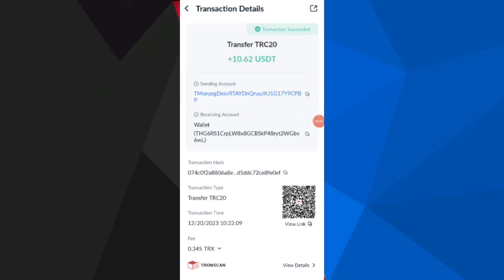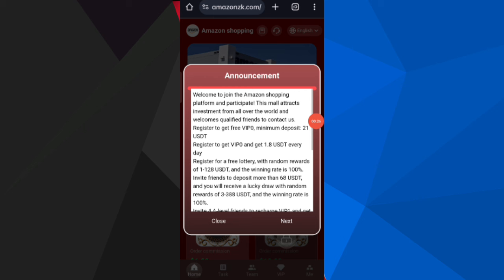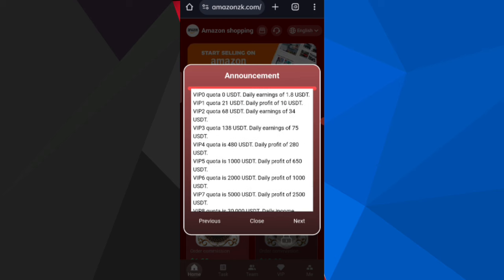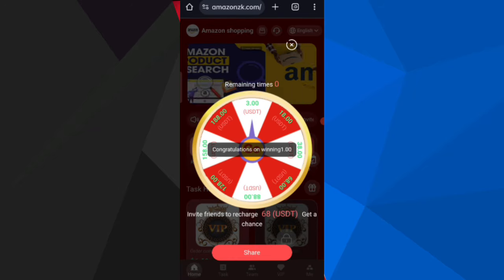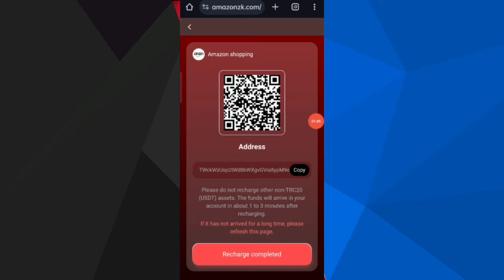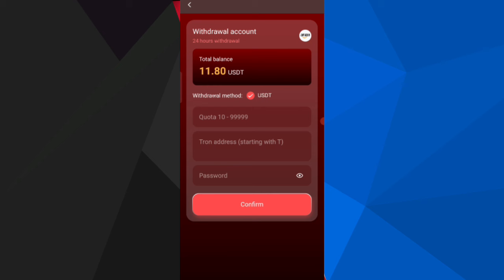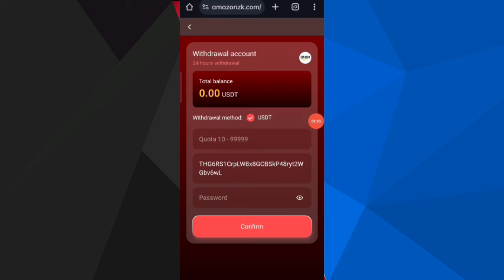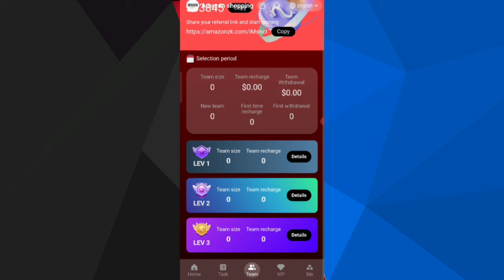Usdt mining site | New usdt earning site | today New investment site | usdt mall mining site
Amazon GPT sincerely invites people from all over the world to join in investing
and jointly contribute to economic development and the prosperity of the
cryptocurrency market. It will provide asset value-added to globa 28 users,
provide customers with comprehensive services, and establish a good reputation.

Register to get 50 USDT for free, the minimum deposit is 21 USDT, the minimum
withdrawal is 10 USDT, the website only supports USDT deposit "TRC20", 7*24
hours without time limit, the task is updated at 0 o'clock: Eastern Time

Investment and income details:
GPT0, deposit 0     USDT. and earn 1.8 USDT every day
GPT1, deposit 21   USDT. and earn 10  USDT every day
GPT2, deposit 68   USDT. and earn 34  USDT every day
GPT3, deposit 138 USDT. and earn 75  USDT every day
GPT4, deposit 480 USDT. and earn 280 USDT every day
GPT5, deposit 1000 USDT. and earn 650 USDT every day
GPT6, deposit 2000 USDT. and earn 1000 USDT every day
GPT7, deposit 5000 USDT. and earn 2500 USDT every day
GPT8, deposit 30000USDT. and earn 10000USDT every day
GPT9, deposit 100000USDT. and earn 35000USDT every day
Anyone can use their own invitation link to invite members to join the
investment,
Invitation rewards
15% for A-level members. If A-level members recharge 1,000 USDT, they can get
150 USDT.
B-level members 6%, A-level members recharge 1,000 USDT and get 60 USDT
1% for C-level members, and 10USDT for A-level members when they recharge 1,000
USDT.
Team 24-hour recharge reward
If the team deposits up to 500 USDT within 24 hours, they will be rewarded with
15 USDT.
If the team deposits up to 1,000 USDT within 24 hours, they will be rewarded
with 35 USDT.
Teams that deposit up to 2,000 USDT within 24 hours will be rewarded with 80
USDT.
If the team deposits up to 5,000 USDT within 24 hours, they will be rewarded
with 300 USDT.
If the team deposits up to 10,000 USDT within 24 hours, they will be rewarded
with 800 USDT.
There is no limit to invitation rewards. The more you invite members to invest,
the more rewards you will receive. The bonus will be directly credited to your
commission account and can be withdrawn directly.

Invite 35 people to register and deposit VIP1 or more, and you will be rewarded
with 12 USDT

• YOUR RELATED QUARRIES 👇
• earning app
• crypto earning
• free usdt
• dollar free
• earn dollar

usdt mining
usdt mining site 2023 without investment usdt mining free